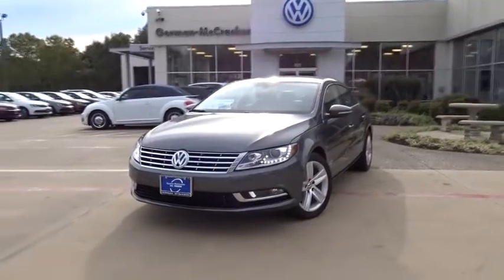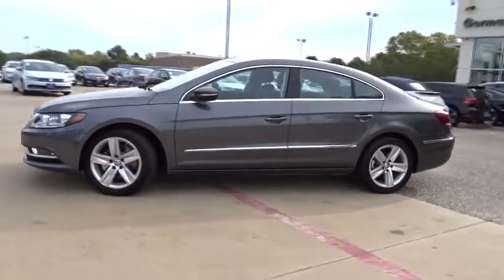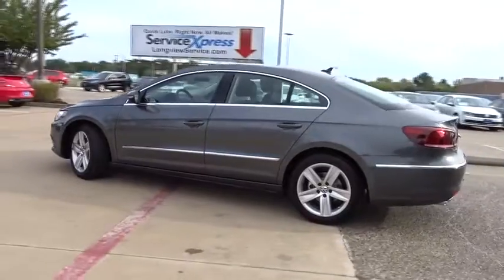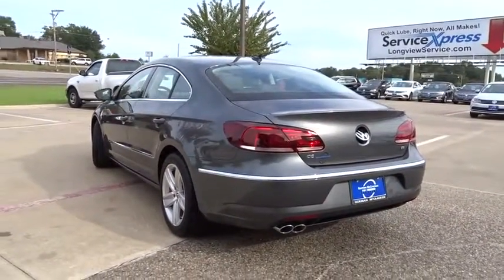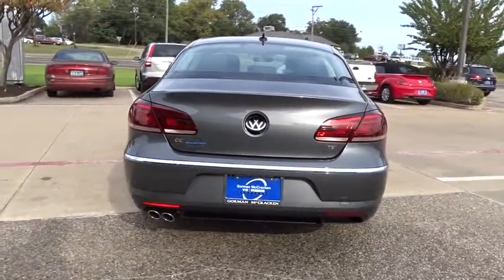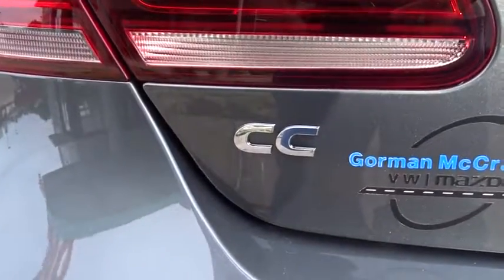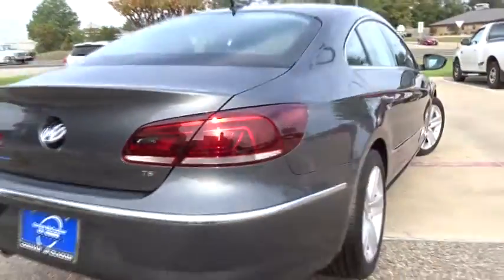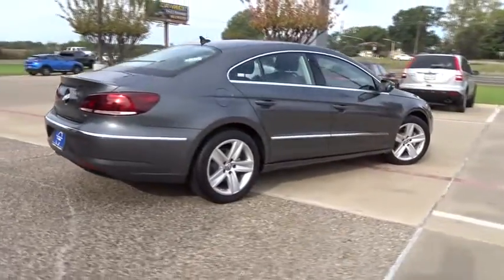2017 Volkswagen CC Longview, Tyler, Marshall, Carthage, TX, Shreveport, LA HE504562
New 2017 Volkswagen CC
2017 Volkswagen CC 2.0T Sport - Stock#: HE504562 - VIN#: WVWKP7ANXHE504562